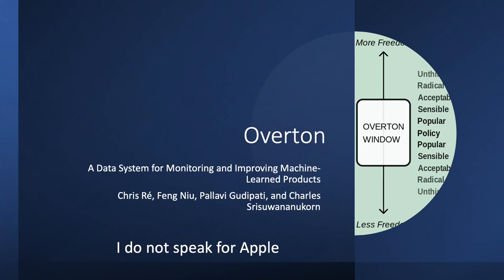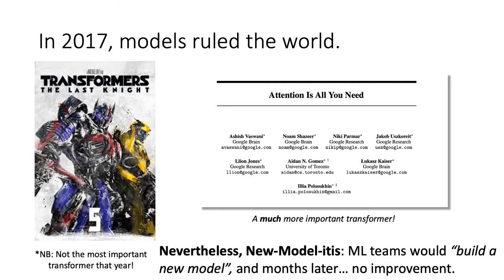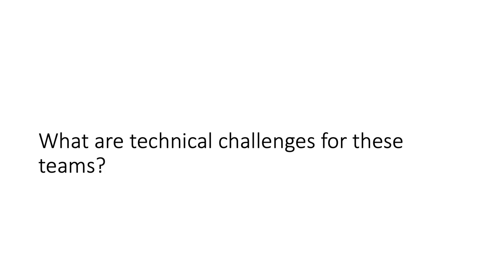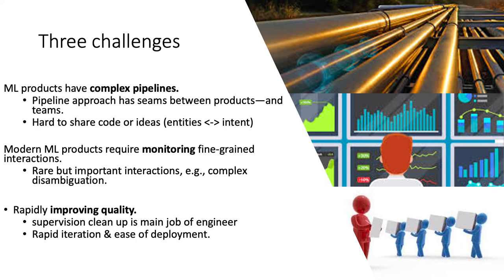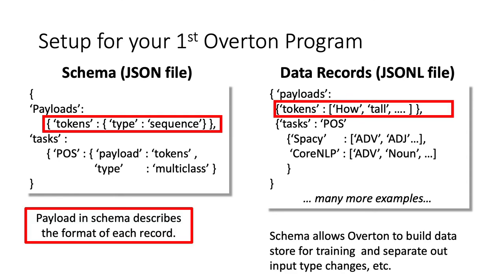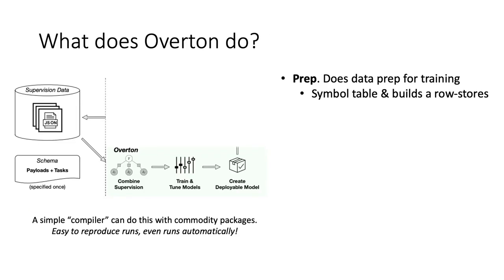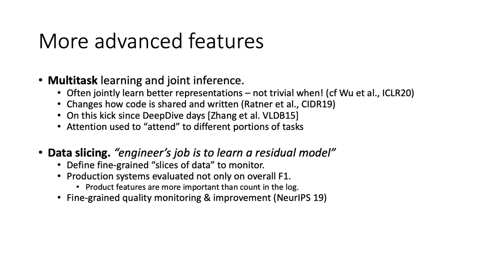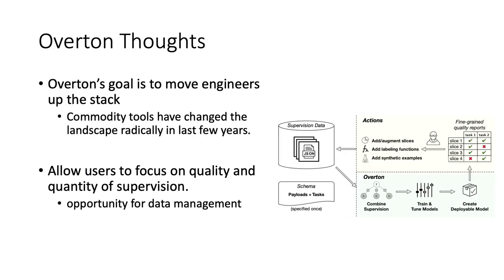Overton: A Data System for Monitoring and Improving Machine-Learned Systems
This video is an overview of Overton, a production machine learning system and odd art project that was done at Apple. The goal was to free engineers to focus on monitoring and maintaining their ML products---not coding new models. Shockingly, it seemed to have worked!